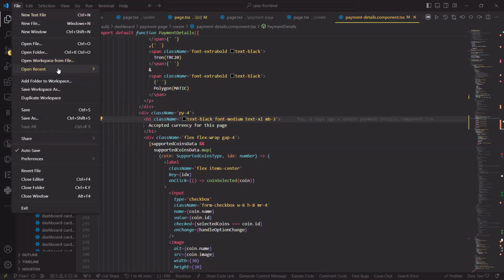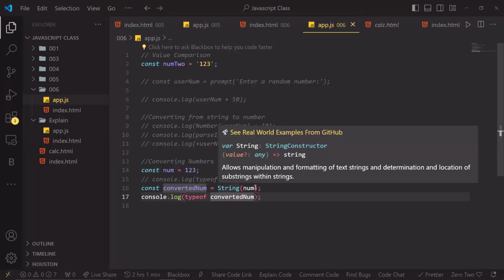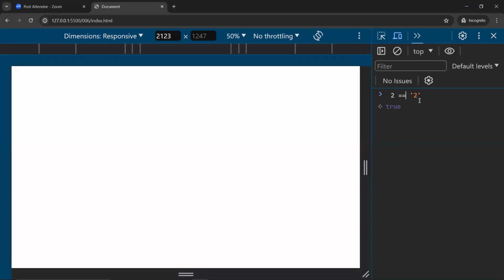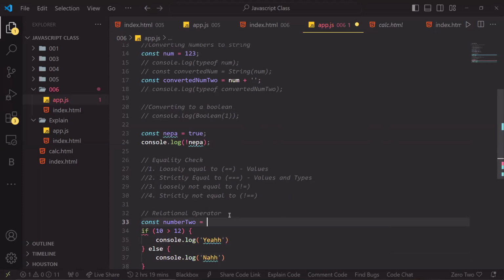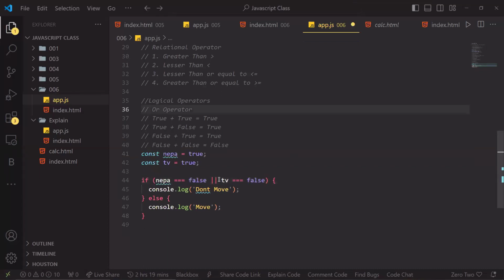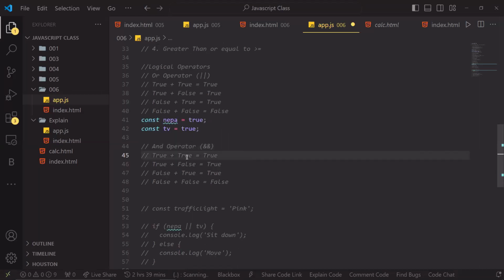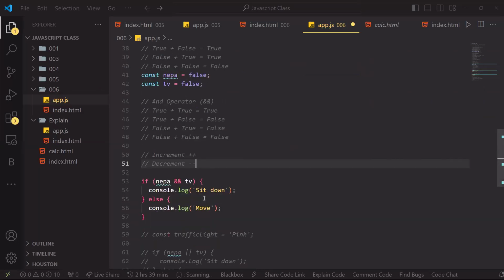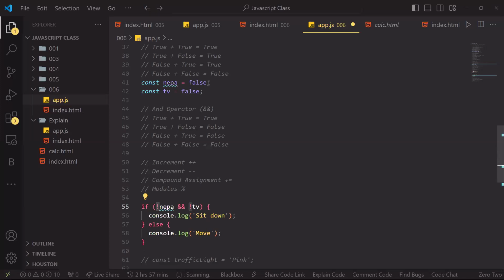JS102A / Basic Javascript Concept/Abdul.fig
This video provides a comprehensive introduction to fundamental JavaScript concepts, covering topics such as data types, variables, operators, control flow statements, and functions. The video includes clear explanations, code examples, and exercises to help you grasp the basics of JavaScript programming.

Key topics covered in the video:

- Data types: Numbers, strings, booleans, objects, arrays, null, and undefined
- Variables: Declaration, assignment, and scope
- Operators: Arithmetic, comparison, logical, and assignment
- Control flow statements: If/else statements, loops (for, while, do-while), switch statements
- Functions: Declaration, calling, parameters, and return values

Whether you're a beginner or looking to refresh your JavaScript knowledge, this video is a valuable resource to start your learning journey.